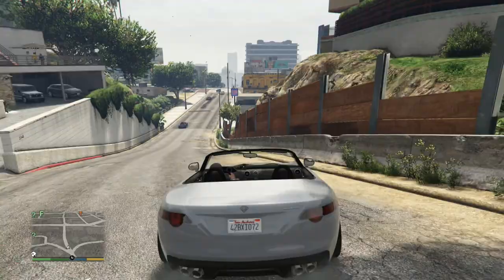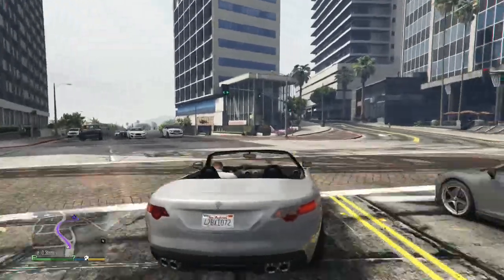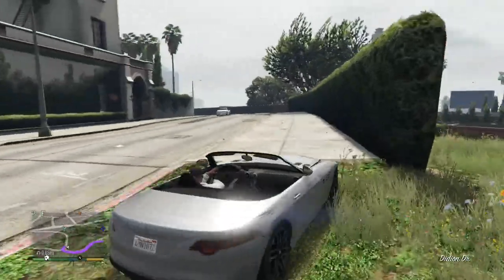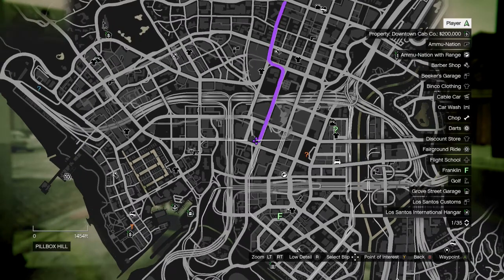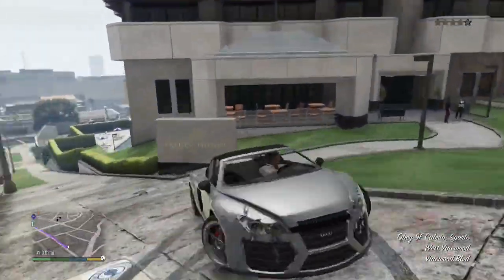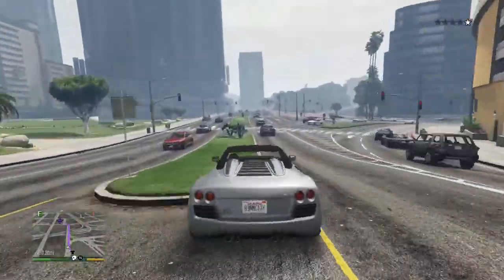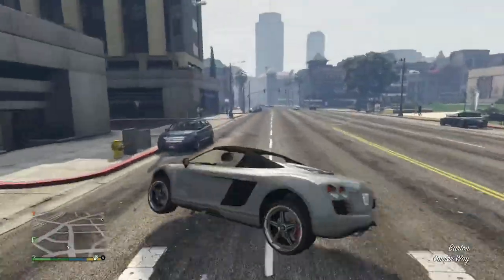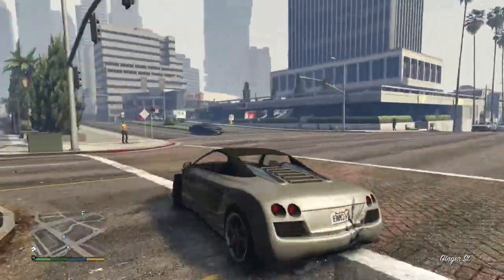how to get a free adder in gta 5 story mode